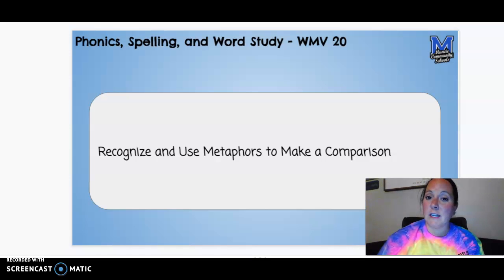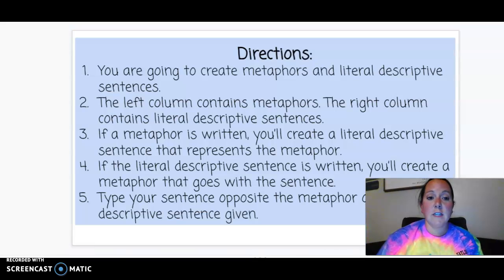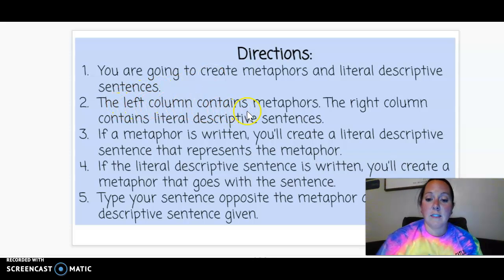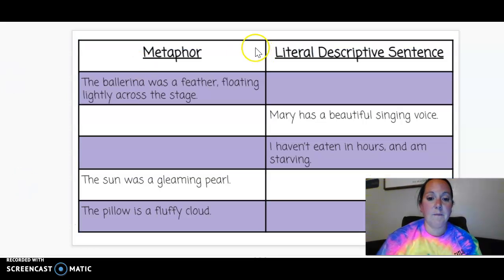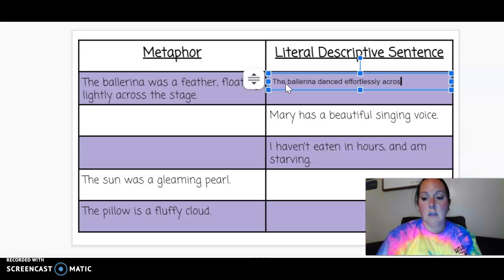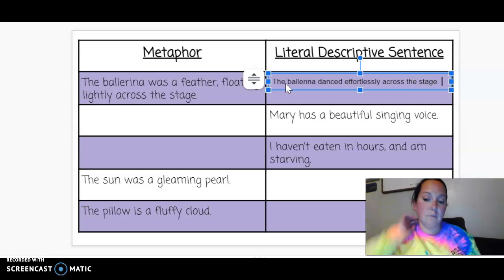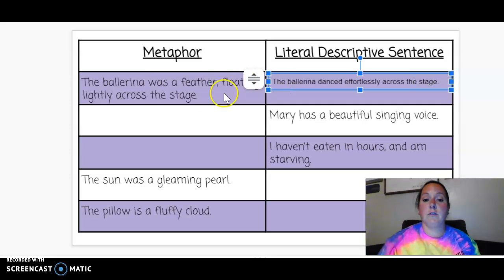word study-Monday (WMV 20)